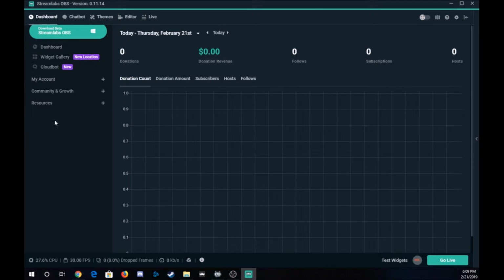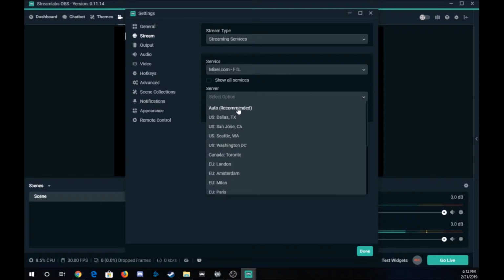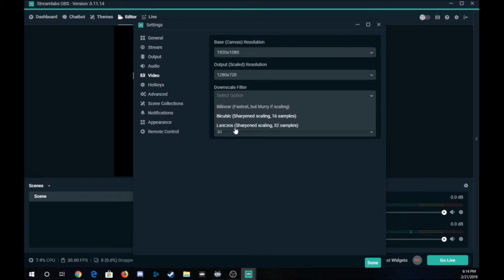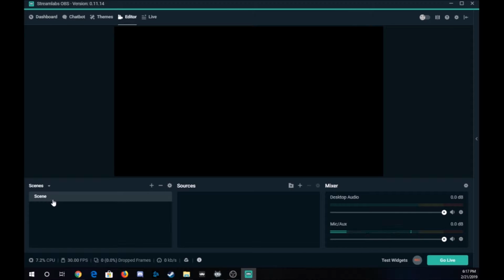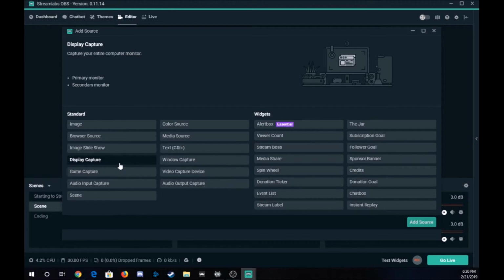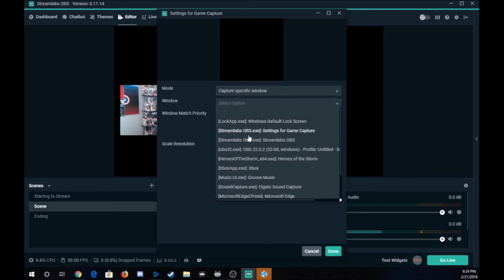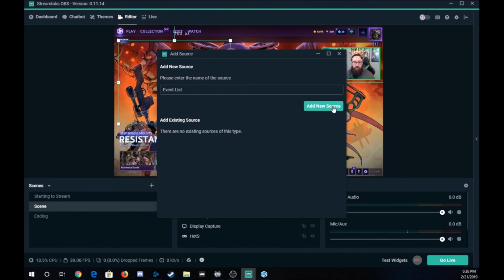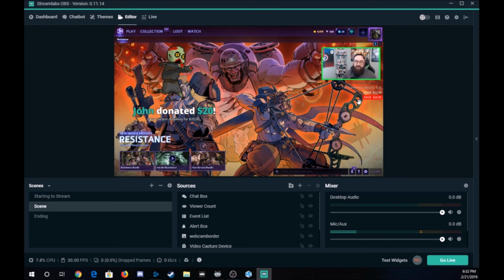Gummy's Beginner StreamLabs OBS Tutorial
Gummy's beginner guide to using Stream Labs OBS!
Very Very basics of using SLOBS